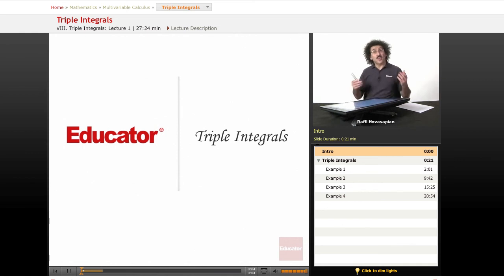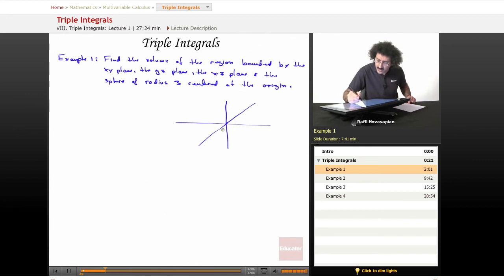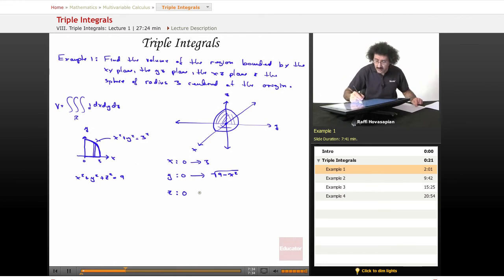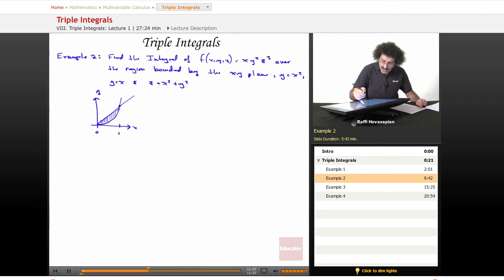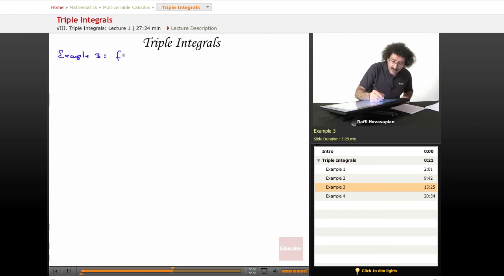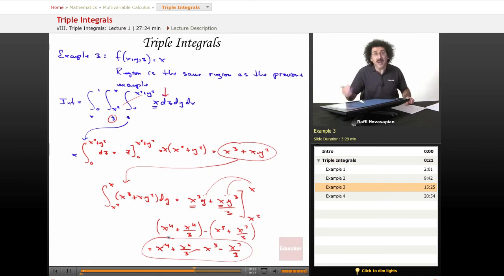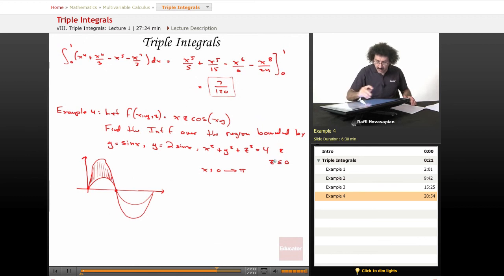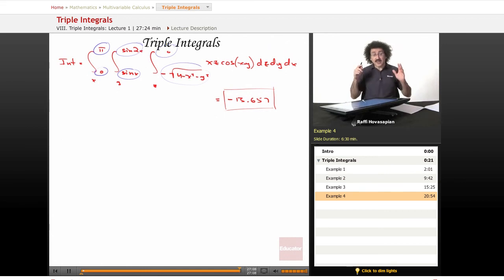"Triple Integrals" | Multivariable Calculus with Educator.com